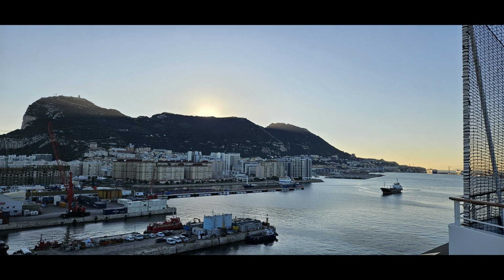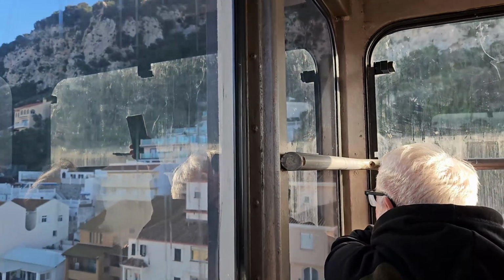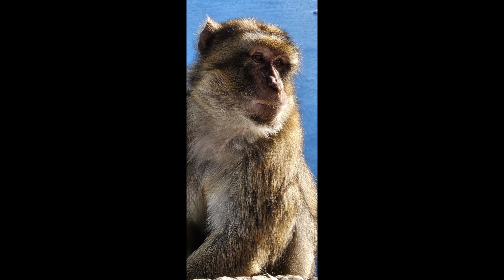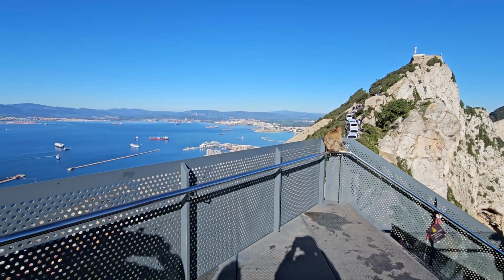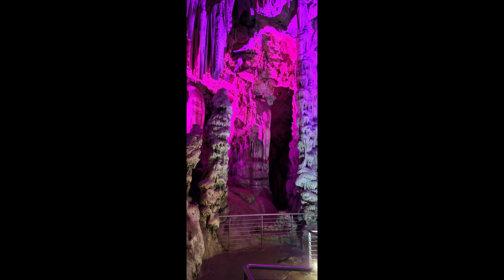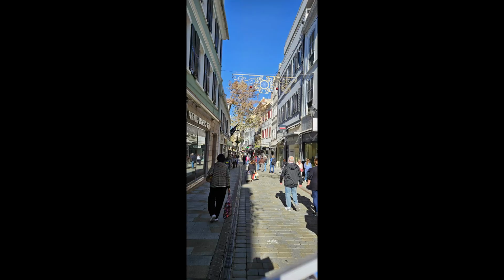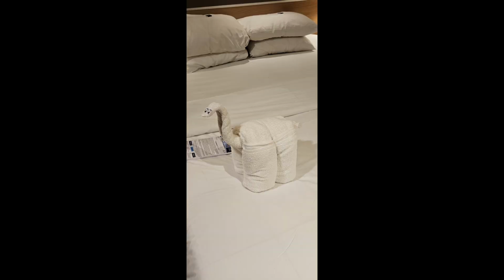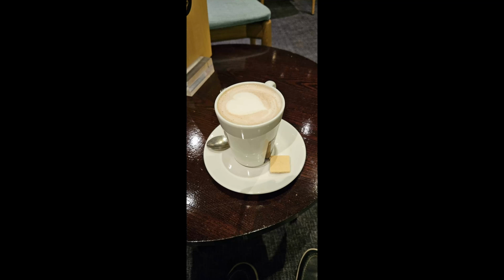Marella Explorer December 2024 Gibraltar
We'd never been to Gibraltar so we were looking forward to our visit. We didn't see the need to go on an excursion so we walked from the ship to the outskirts of the town and caught a bus to near the bottom cable-car station and walked the last quarter-mile or so across a car park! We booked tickets on line but that didn't get us any speedier access because it was busy.

There are notices everywhere, as well as a commentary in the car on the way up, warning people to beware of the 'apes', which are actually tail-less monkeys. However calm and peaceful they may appear they are wild and may bite of approached too closely but the biggest issue is with bags. They've learned that bags mean food so are always on the alert for an opportunity to snatch one. We saw this happen as we waited to come down at the top station. A lady with a large shoulder bag only just managed to hang on as a monkey tried to take it. As it was, it found some open pockets and their contents were soon flying in all directions! Gibraltar town is a pleasant place to wander around and although the enclave isn't a large area we think there would be enough to keep us occupied for several days and we plan to go back.

The entertainment in the Broadway Lounge that night was Pop, a celebration of Number One pop songs and was pretty good.